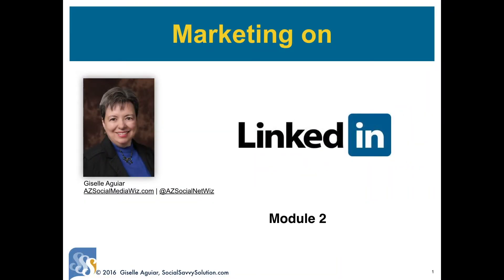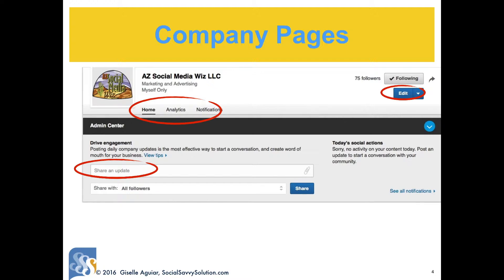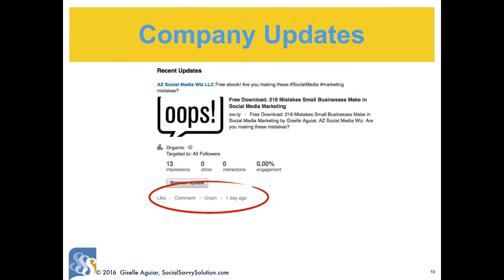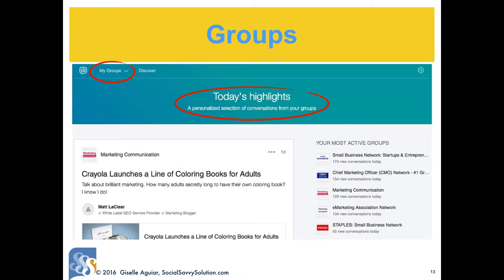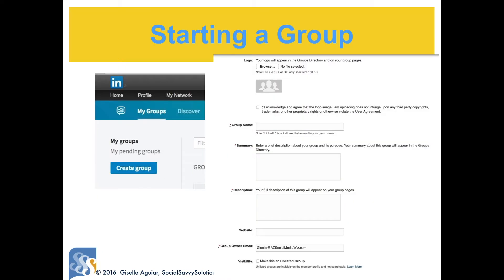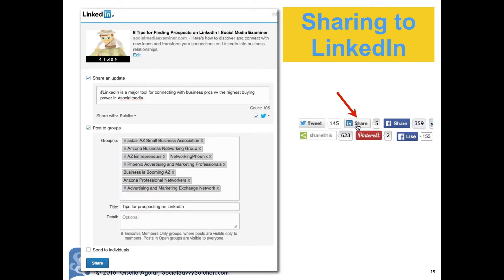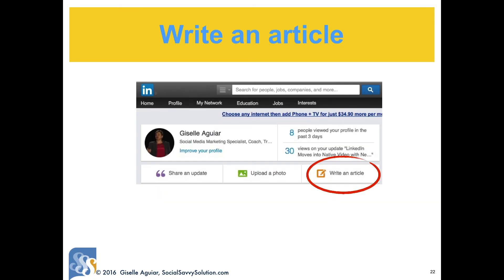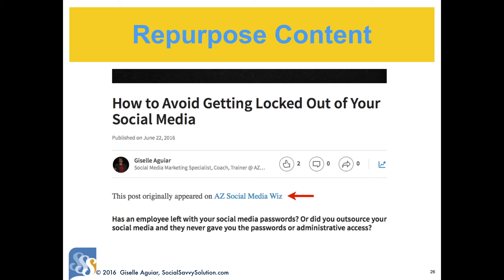How to Market Your Biz on LinkedIn Part 2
This portion covers LinkedIn company pages, groups and more!

Giselle Aguiar, AZ Social Media Wiz and founder of your Social Savvy Solution shows you how to use digital media & blogging/content marketing to promote your business. Learn how to use LinkedIn, Facebook, Twitter, Pinterest, Google+, & YouTube for lead generation, to increase website traffic & brand awareness, establish you as an expert in your field, gain exposure, build a following, SEO & reduce marketing costs.

Note: We do not endorse any of the advertised products or services.